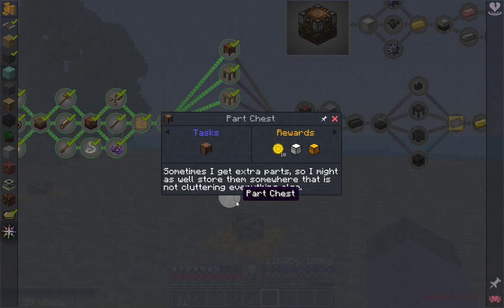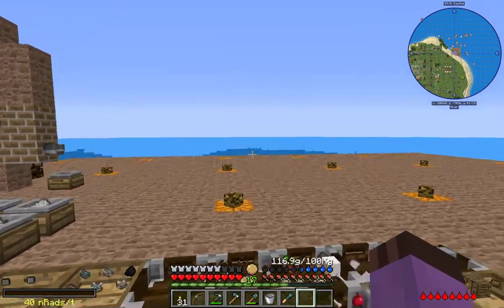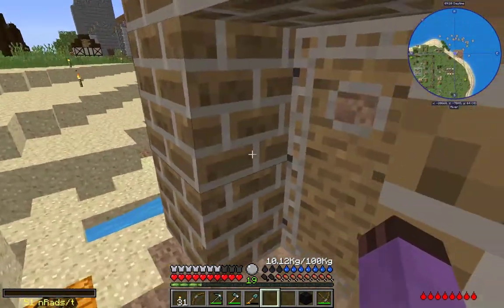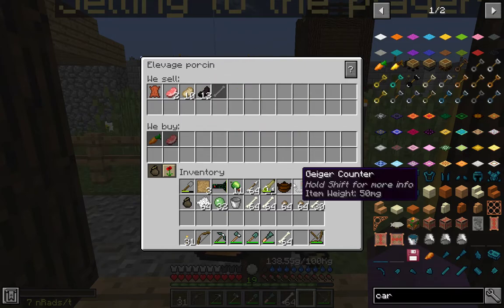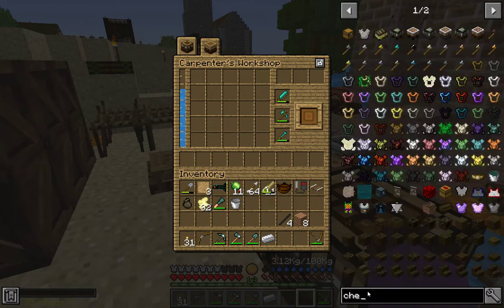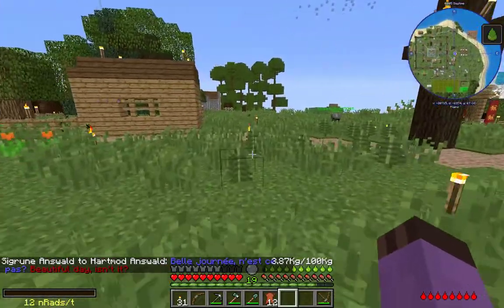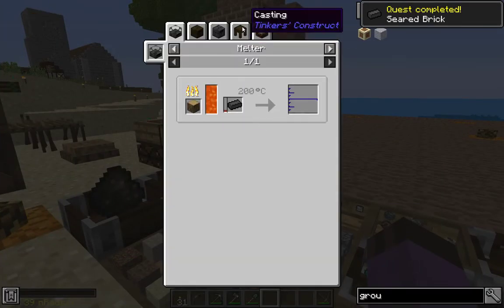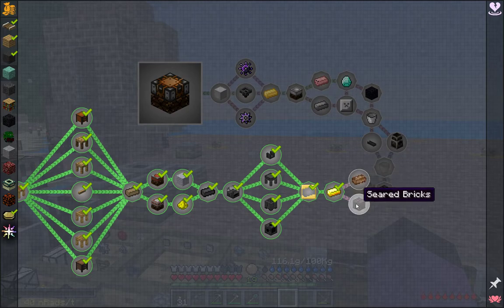Journey Beyond the Abyss Episode 13: Some More Questing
If you couldn't tell, I was pretty exhausted filming this, and as such, the derp was with me